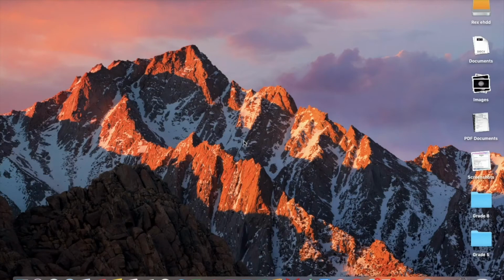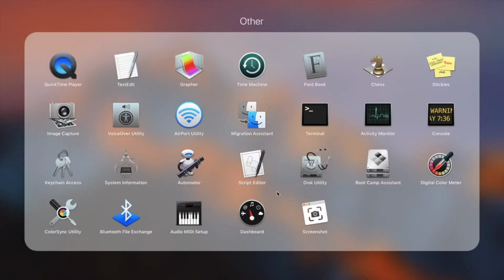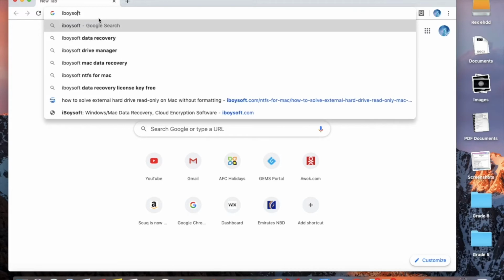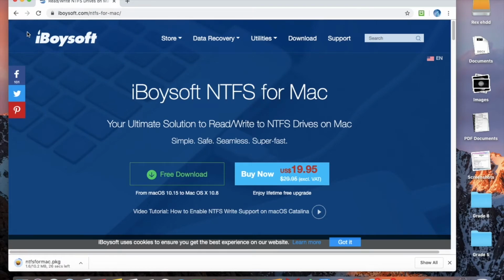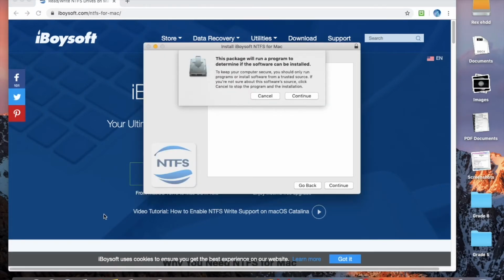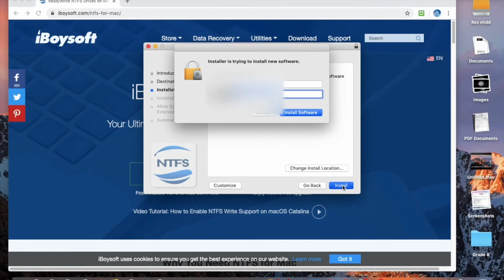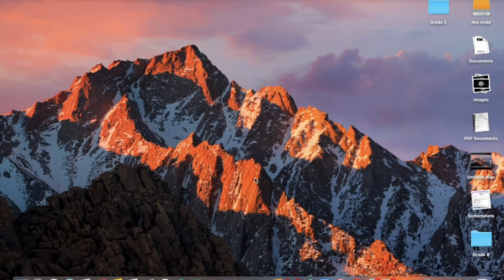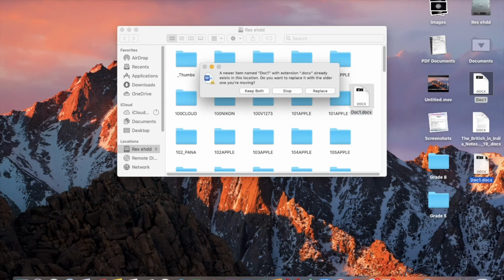How to make your HDD in NTFS into MacOS Journaled without formating it.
Hey Guys ! Today I am going to show you how to make your HDD in NTFS into MacOS Journaled without formating it